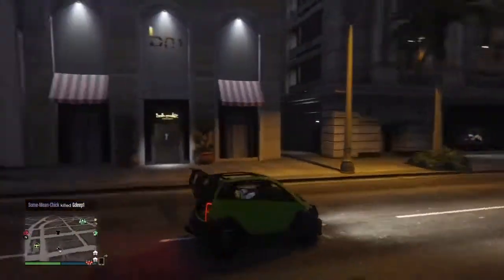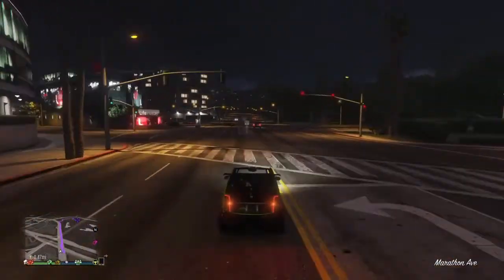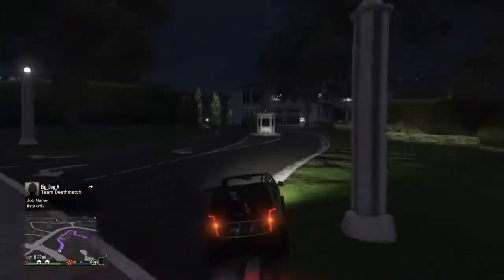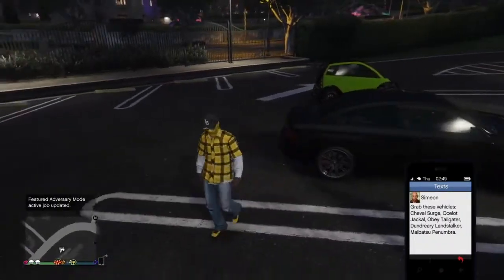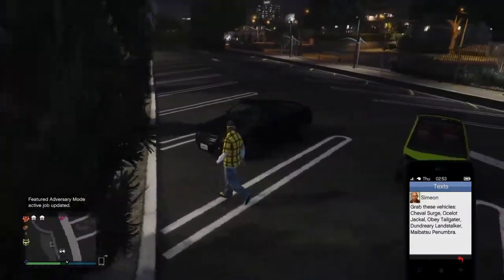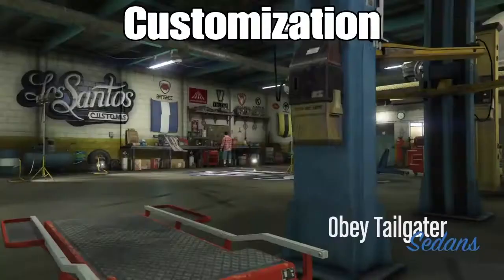Gta 5 Online- How to spawn the Obey Tailgate " Michaels Car" 100% free